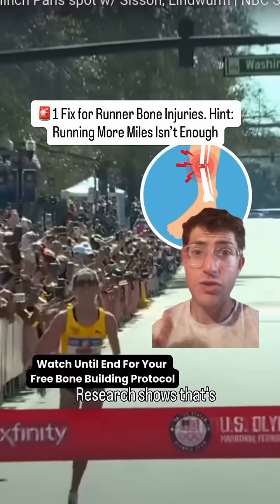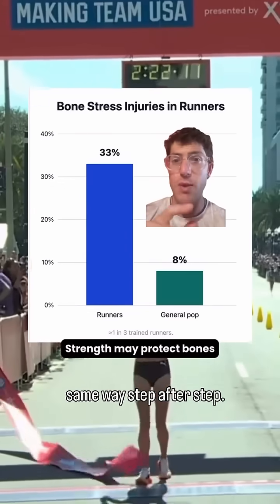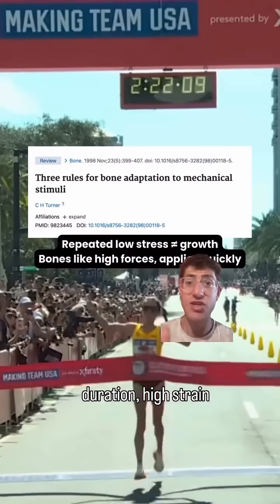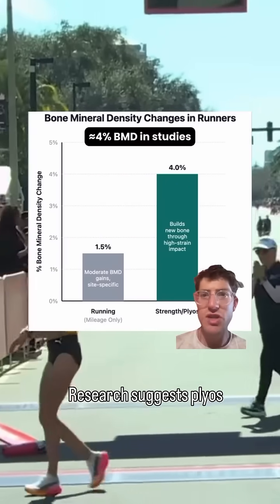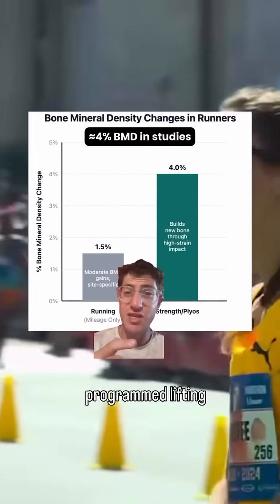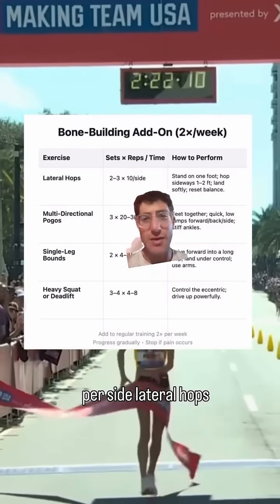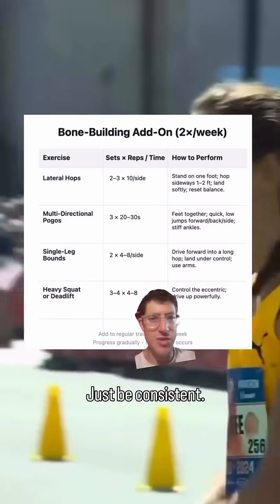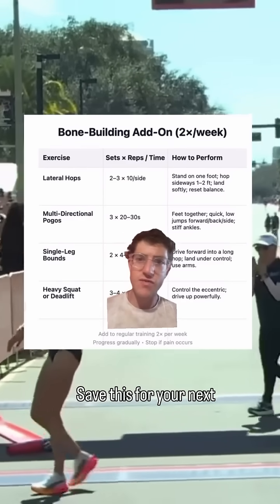1 in 3 runners gets a bone stress injury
1 in 3 runners gets a bone stress injury.
Mileage builds fitness.

but bones need different stress to stay strong.
Just 2 short strength sessions a week may protect you more than another long run.

Save this for your next training block.
Follow for more science-backed tips.